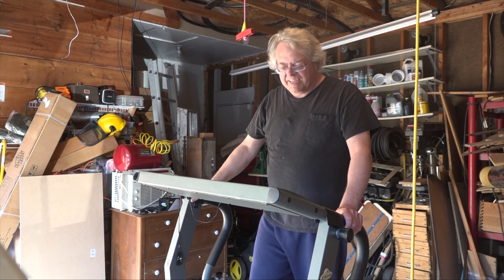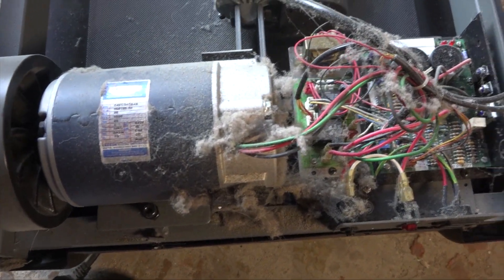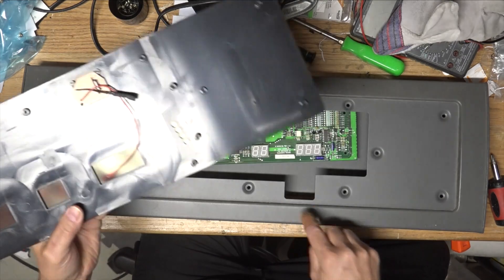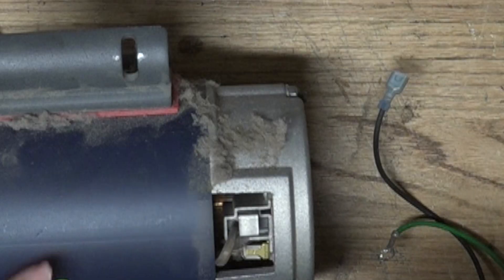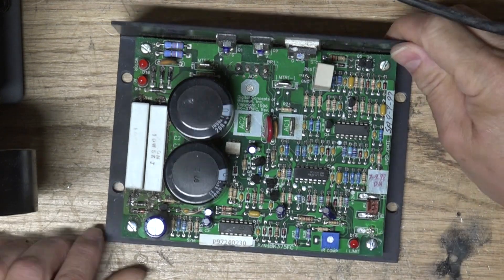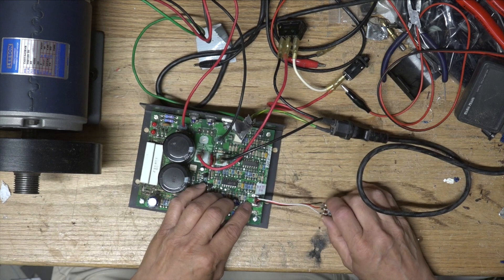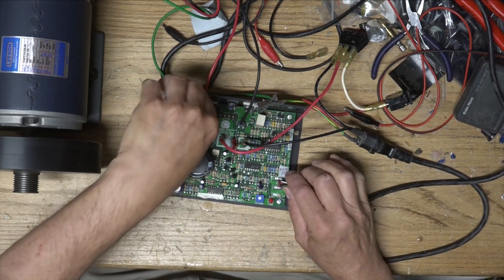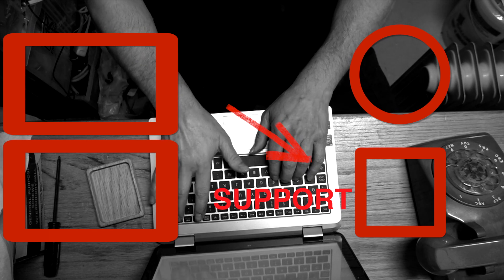Look Inside: Treadmill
Let's look inside a treadmill, and mess with the electronics and motor.